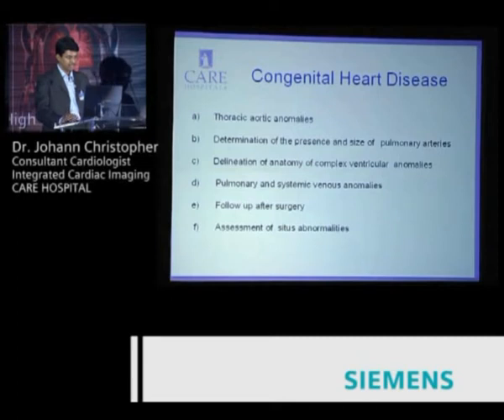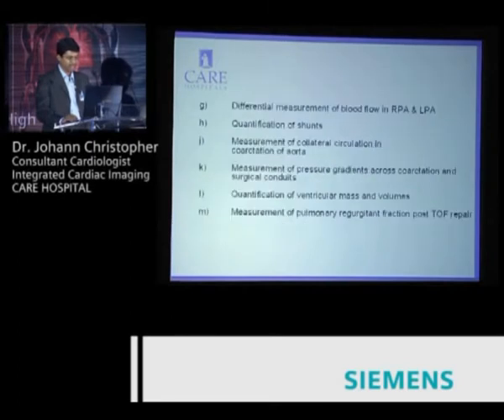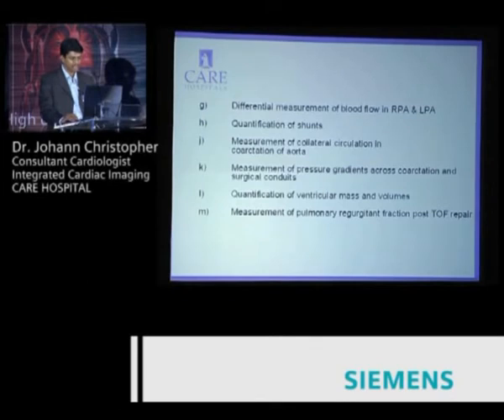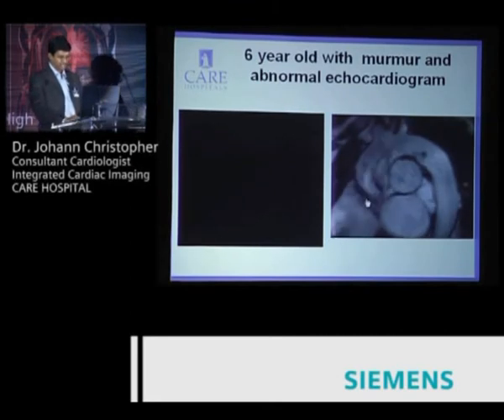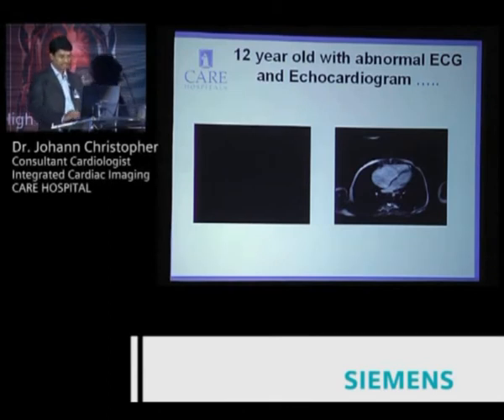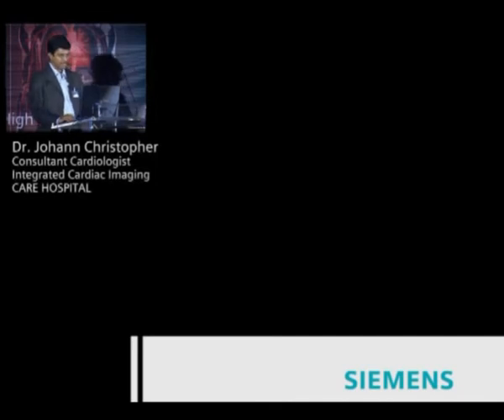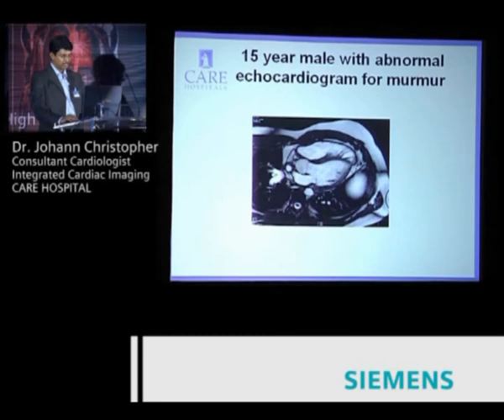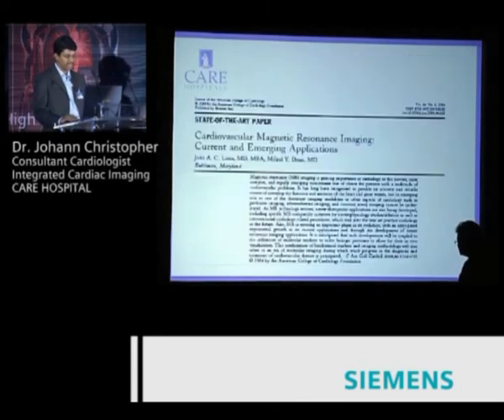Dr. Johann Christopher part 2.flv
Cardiac MRI